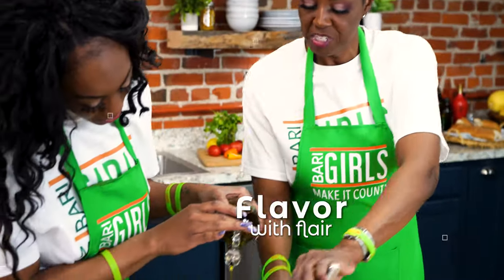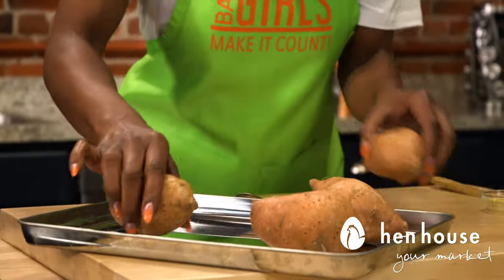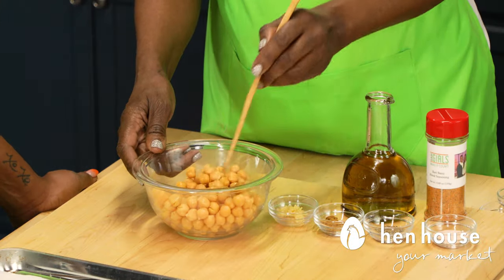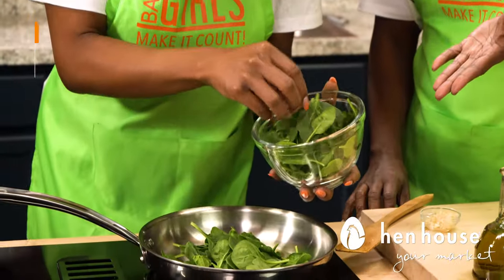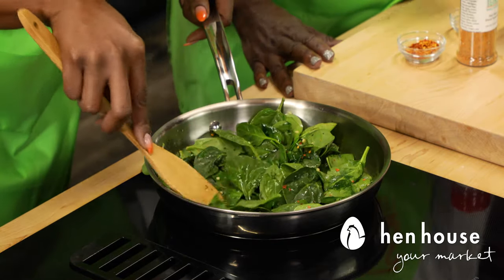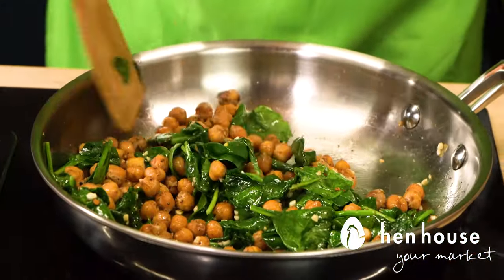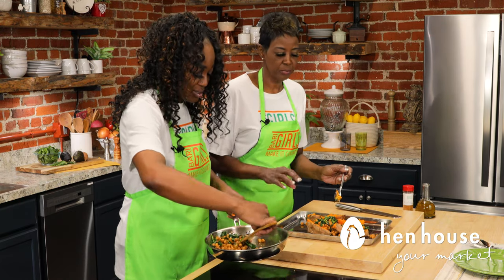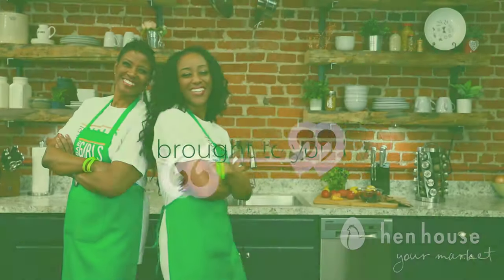The BariGirls: Chickpea & Spinach Stuffed Sweet Potatoes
For more healthy recipes and lifestyle tips follow The BariGirls on Hen House and barigirls.com! Make it count! 💪